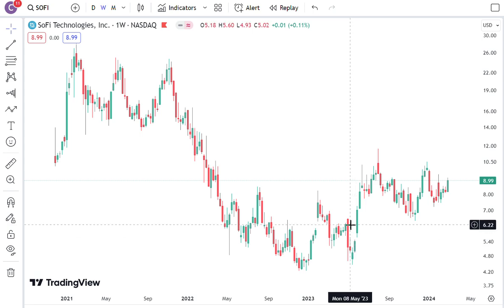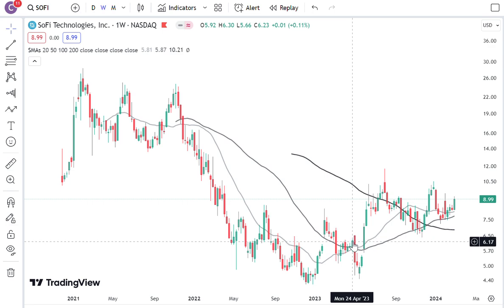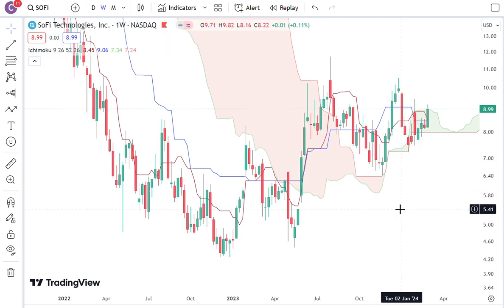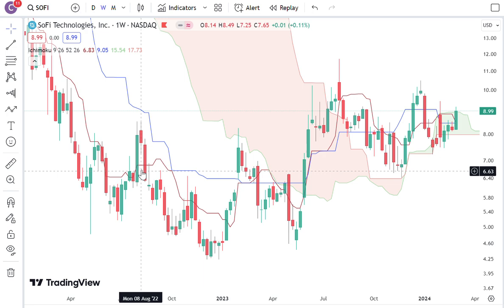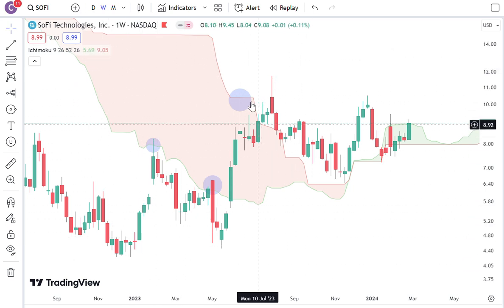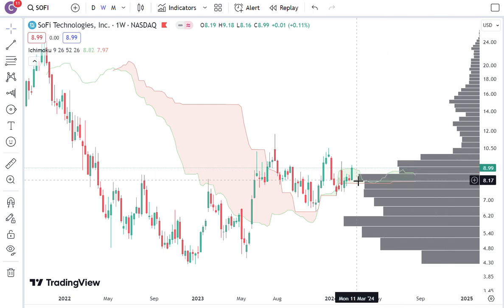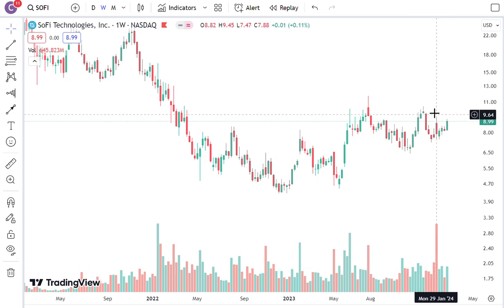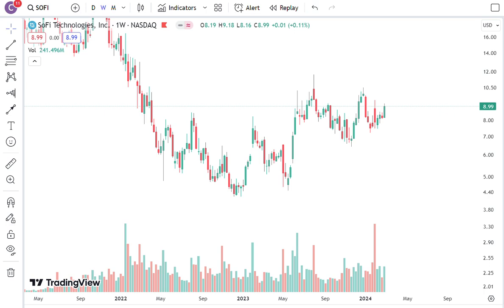Cat talks $SOFI weekly chart: Bullish!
$SOFI weekly chart: Bullish!
1) Weekly moving averages, crosses
2) Ichimoku cloud analysis
3) Volume analysis
4) My least favorite indicator: Weekly MACD